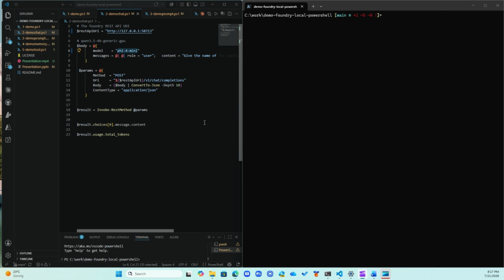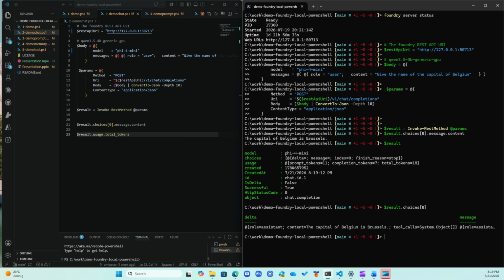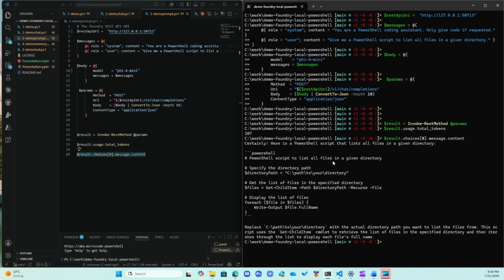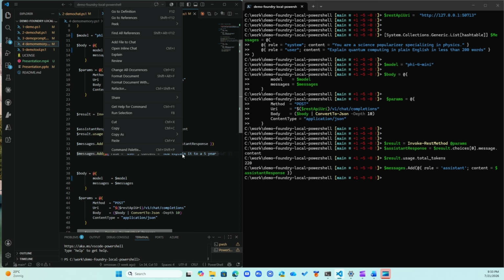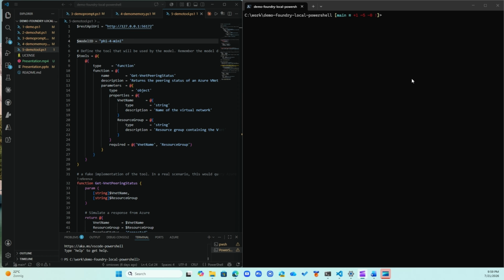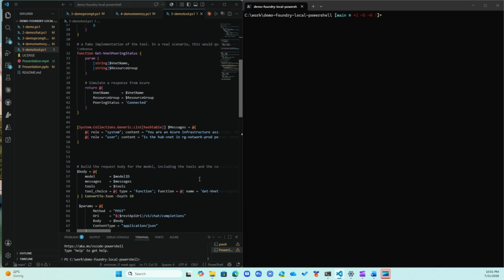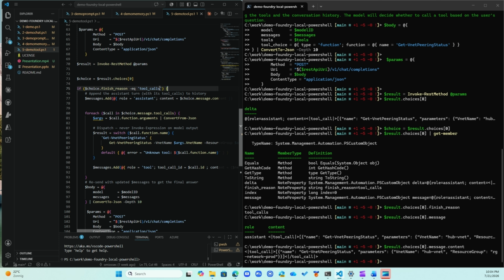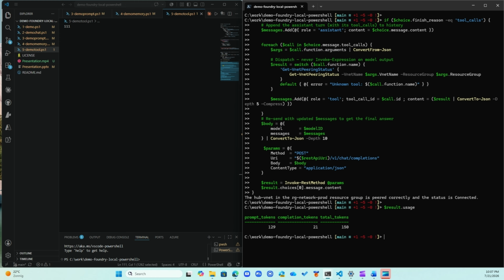Local AI models with Foundry Local and PowerShell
How to use open-weight models in Microsoft Foundry Local CLI with PowerShell; chat, memory, tools; building a simple harness.